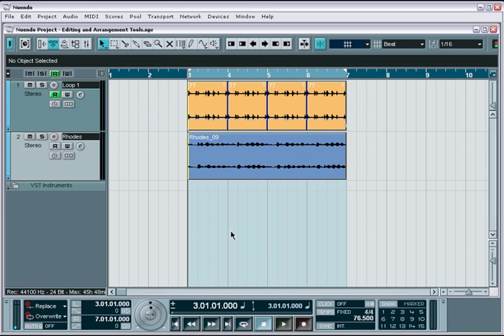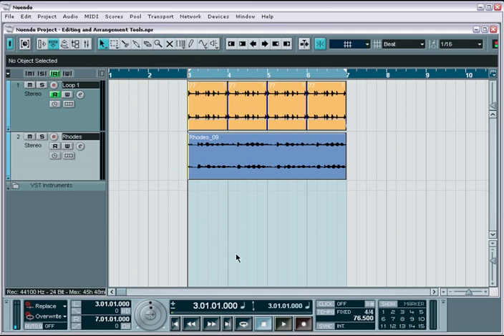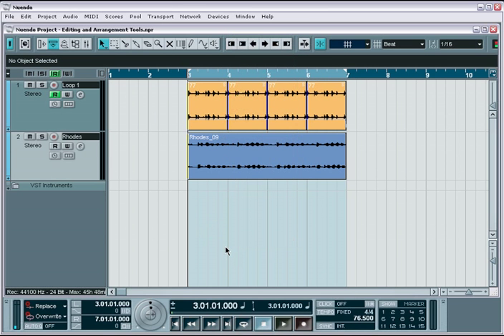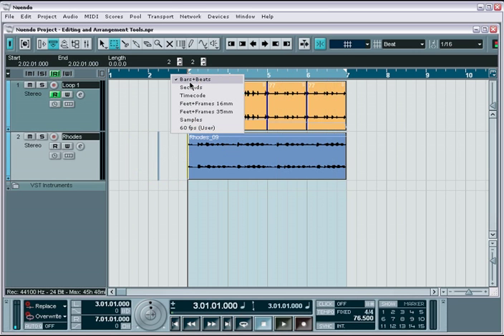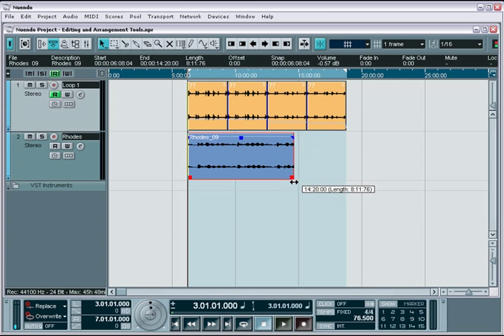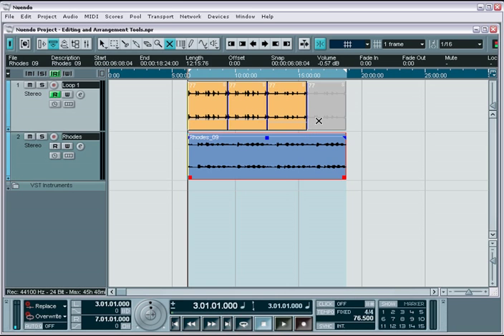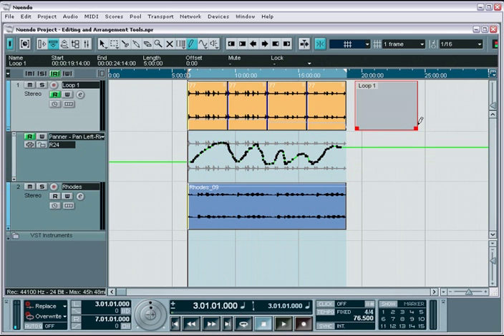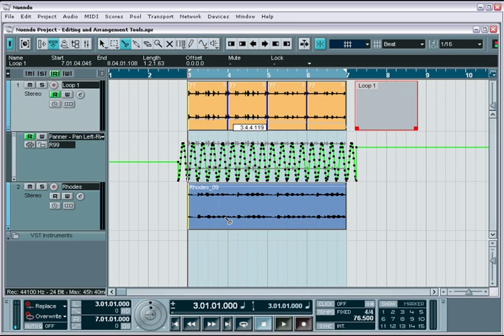Nuendo Video Tutorial Series Tools 21